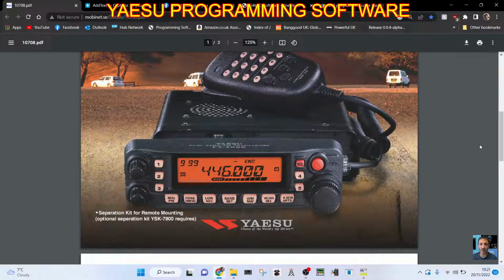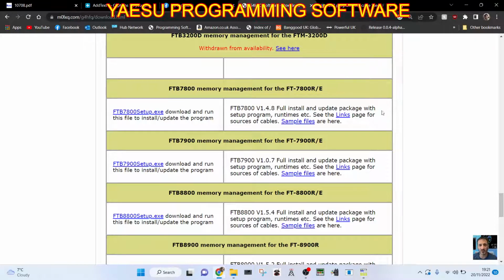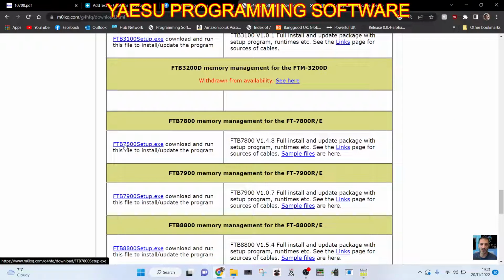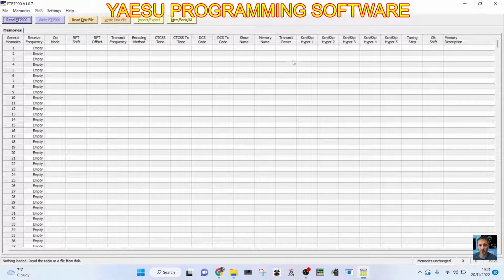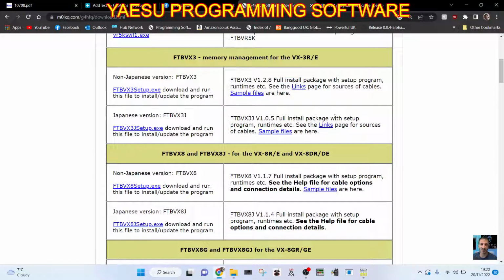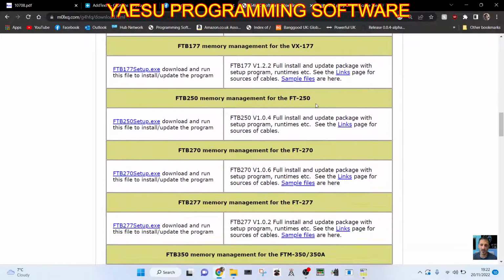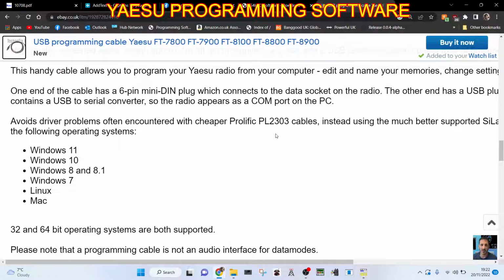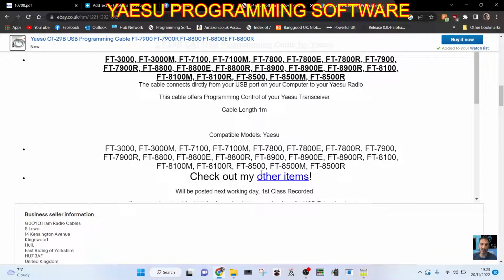YAESU FT-7900/7800/8900 & MORE Free Programming Software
SOFTWARE LINK -THANKS TO G4HFQ